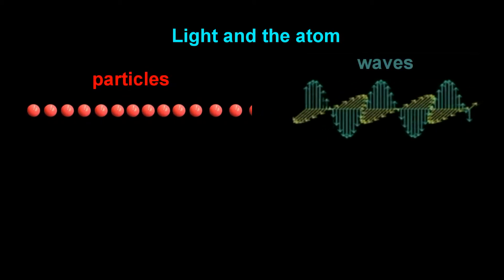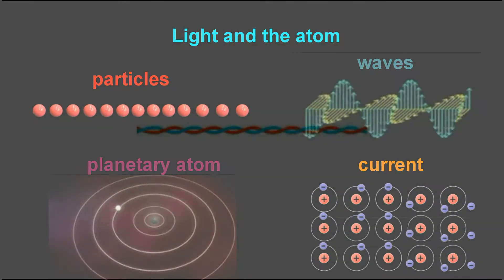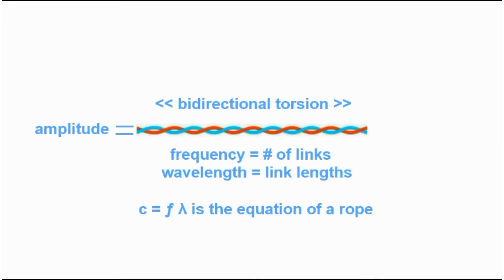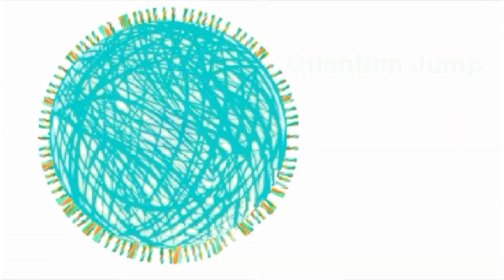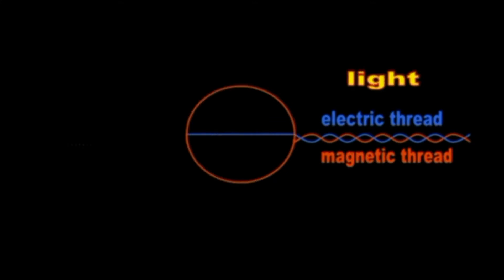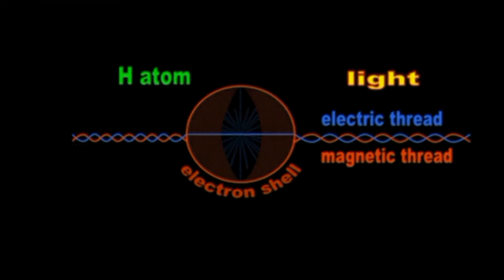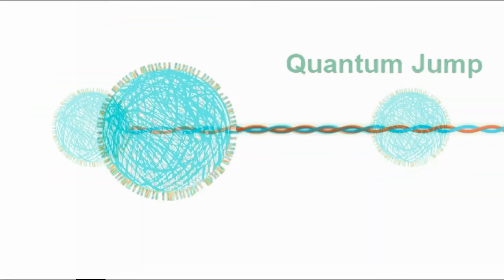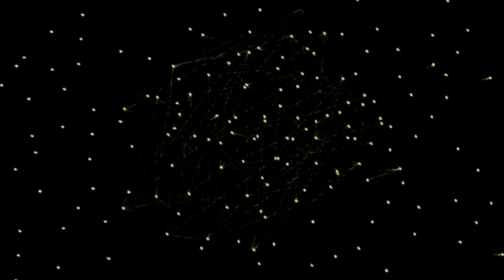Neither particles nor transverse waves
Write your questions and comments on any of the other videos in this channel.